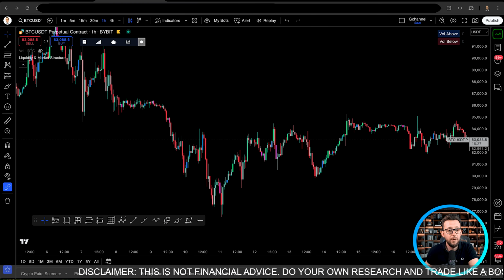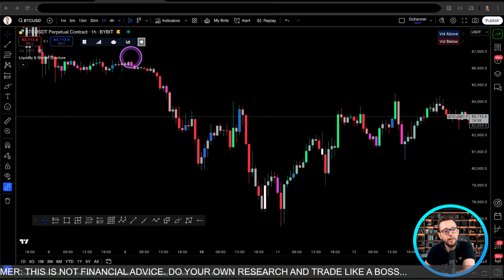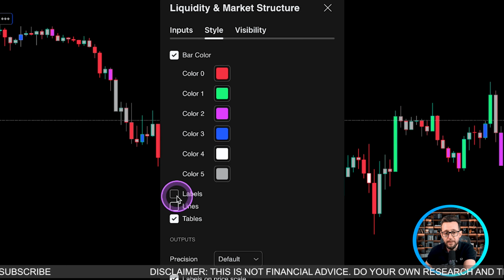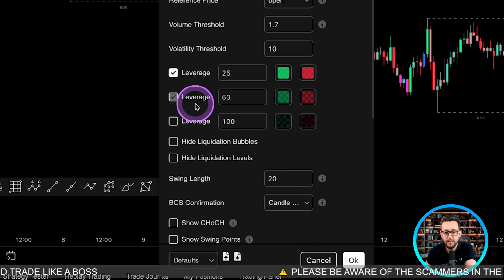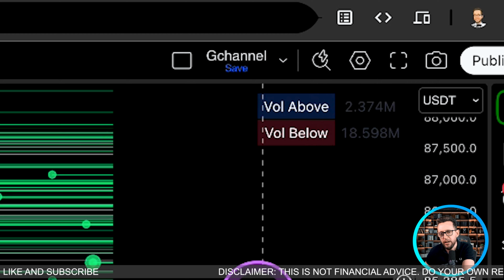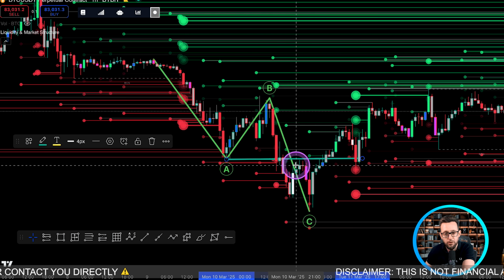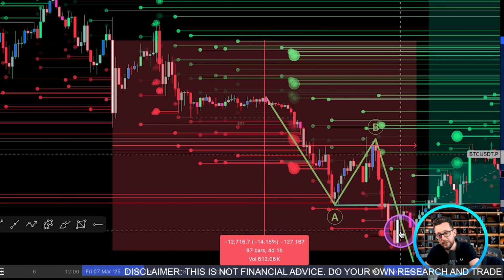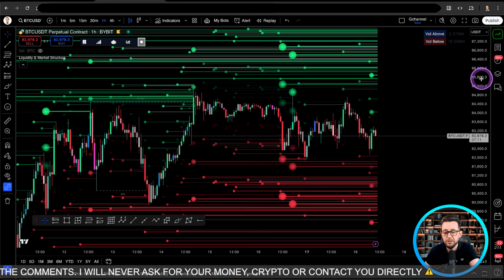Maybe The BEST indicator I have EVER made...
🚀 FREE TradingView Indicator: Liquidity & Market Structure Analyzer
Discover my most powerful trading indicator that I use for all my manual trades! This 100% FREE and open-source tool combines vector candles, market structure analysis, and liquidity level identification to help you find high-probability trading setups.

🔍 What This Indicator Shows You:

Vector candles that highlight high volume & volatility movements
Special WHITE candles that predict market reversals with amazing accuracy
Market structure breaks (bullish & bearish)
Liquidity levels to identify stop losses and potential reversal zones
Volume distribution above and below current price

⏱️ Video Timeline:
00:00 - Introduction
00:45 - Overview of the indicator
01:30 - Adding market structure functions
02:15 - Liquidity levels explained
03:00 - How to use white candles for reversals
04:20 - Real examples with success rates
05:15 - Multi-timeframe capabilities
📊 Trading Strategy:
Learn how I use this indicator to find ABC patterns (similar to Elliott Wave) and WOF movements to catch reversals. The white candles have predicted market bottoms with impressive accuracy, leading to 11-14% moves in my favor!